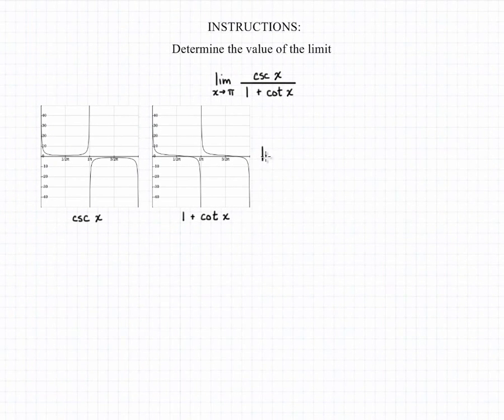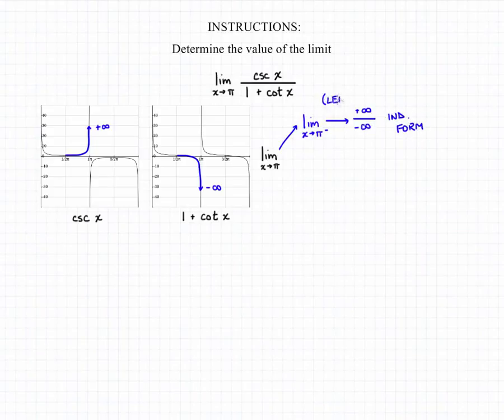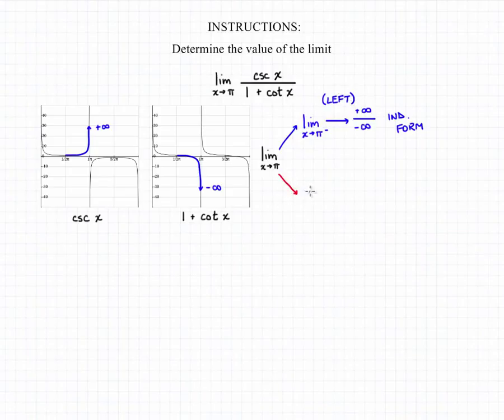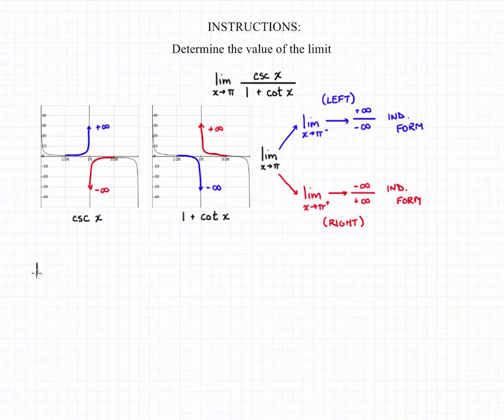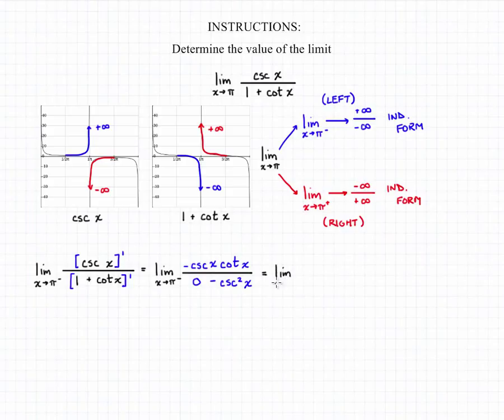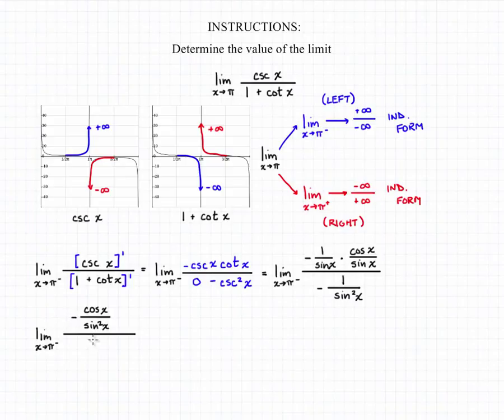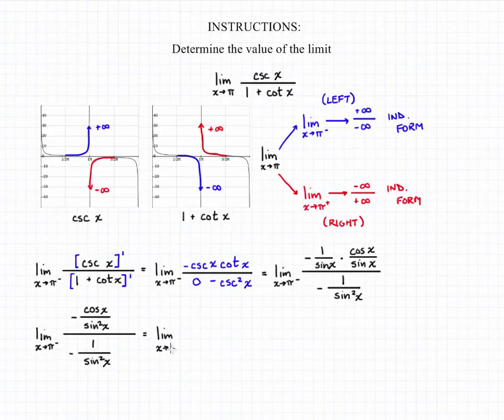L'Hopitals Rule 14A